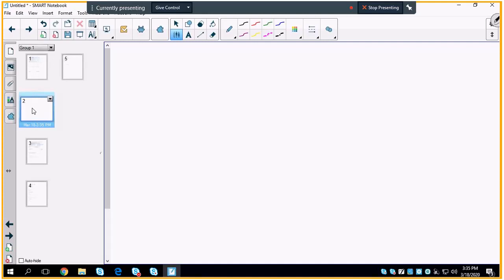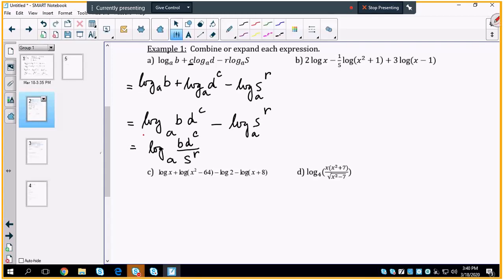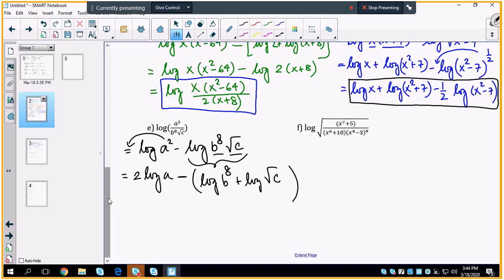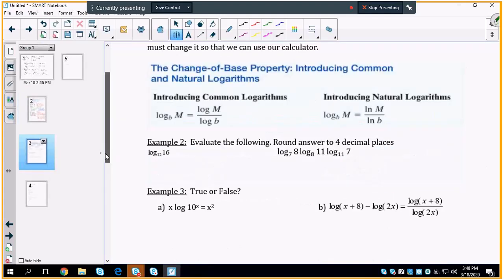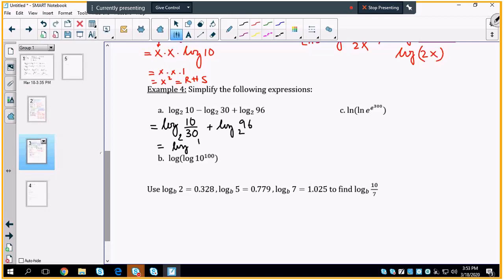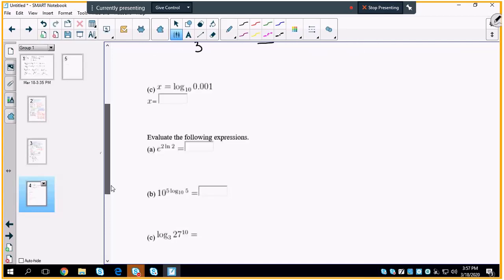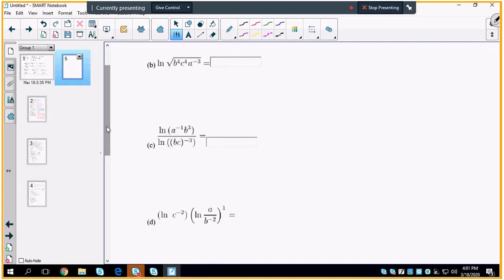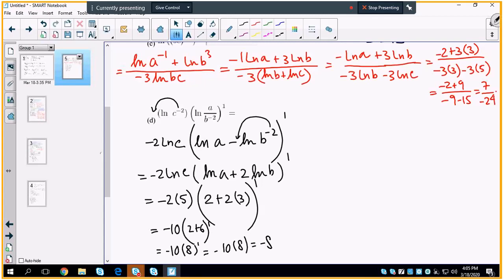20 Completed Lecture Notes Properties of Logarithmic Functions